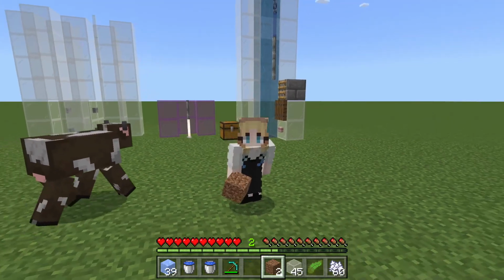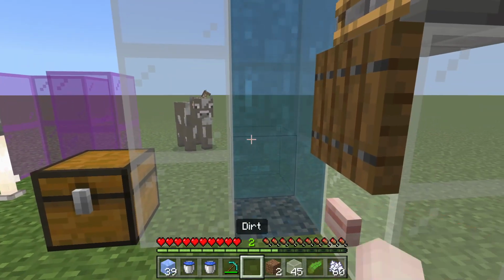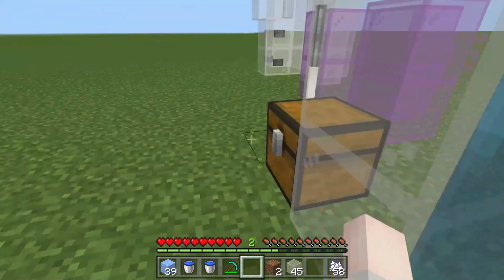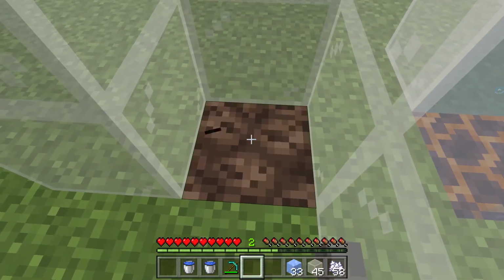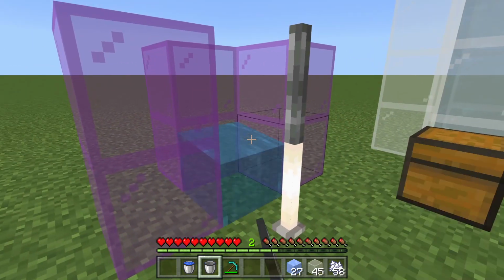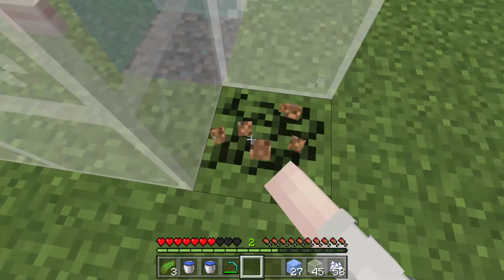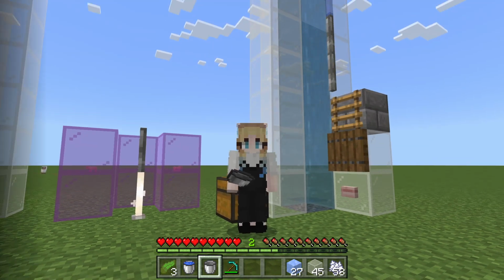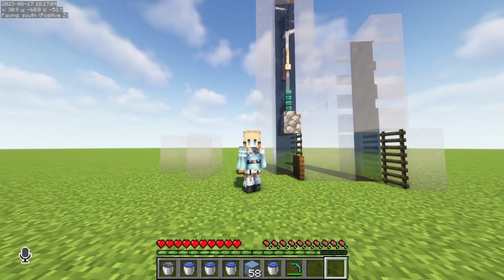No Redstone Needed: Easy Minecraft Bubble Elevator Guide 🚀 Minecraft - Your Daily Dose / Episode 38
Welcome to Episode 38 of your Daily Dose with Caffeinated Owl.
We are looking at bubble elevators in bedrock and java.